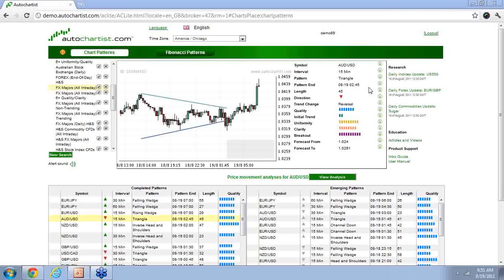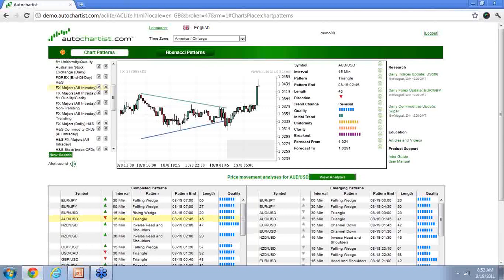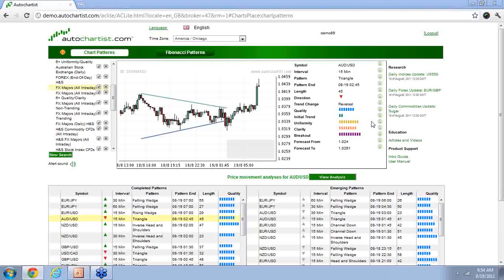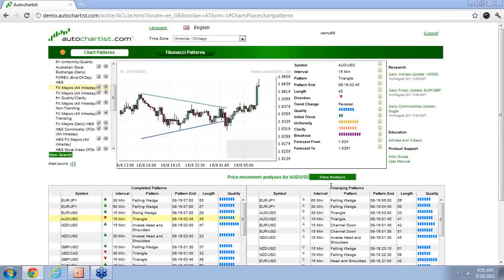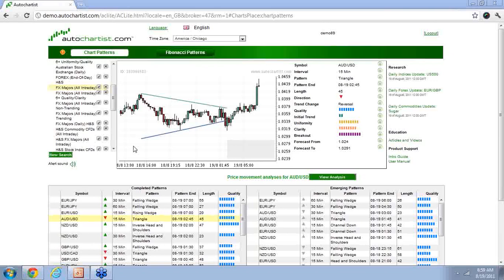Fine Tune Your Chart Pattern Part 5 - Friday, 19 August 2011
How does the Initial Trend indicator have an influence on a Chart Pattern? Find out in this webinar and start benefiting